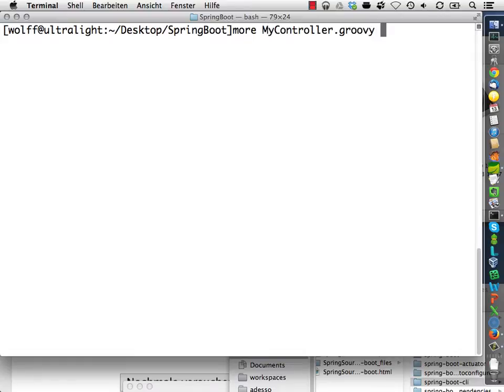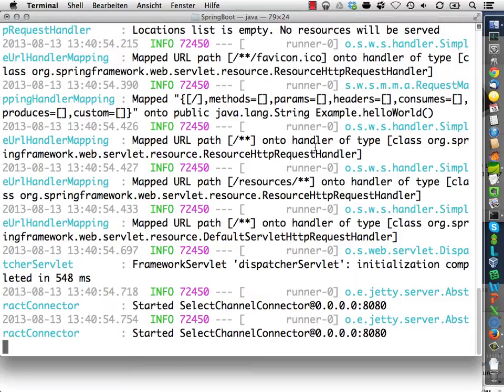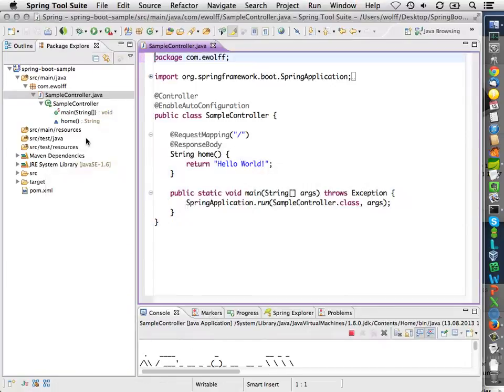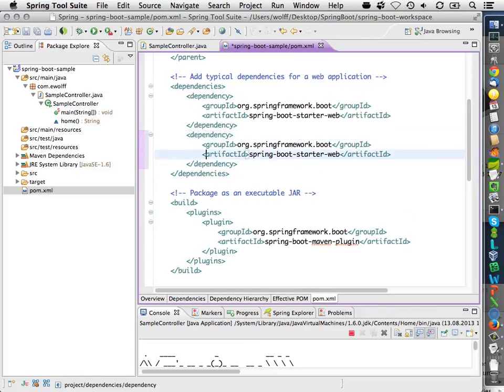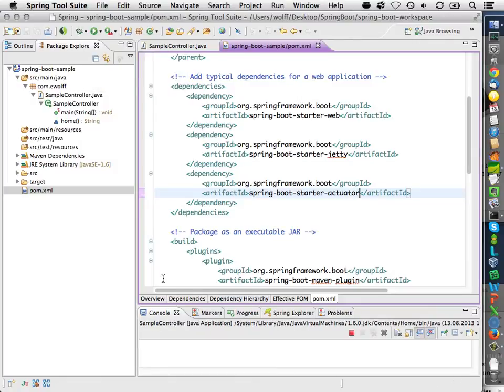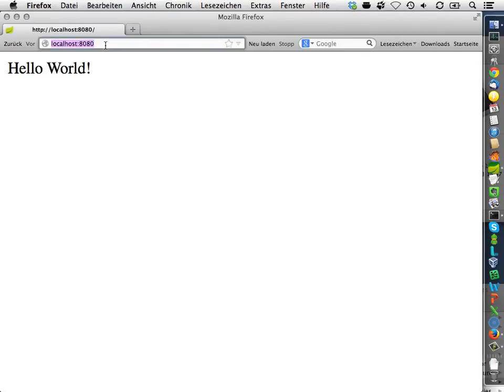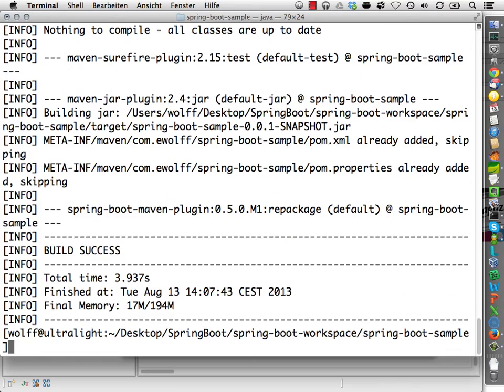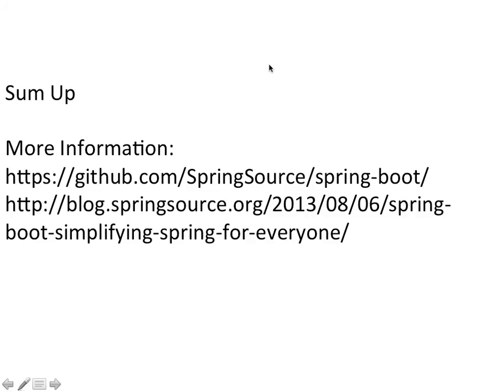Spring Boot - English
Spring Boot is a new Technology by SpringSource. It makes developing application with the Spring framework and other components of the Spring eco system much easier. It provides skeletons for typical Spring applications and also allows you to package them production ready - just a JRE is needed to run them in production.